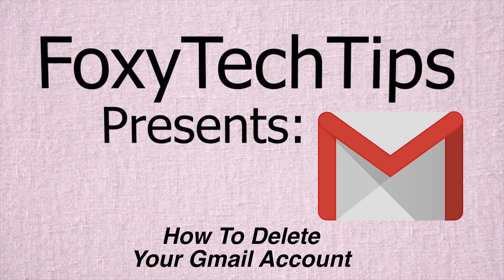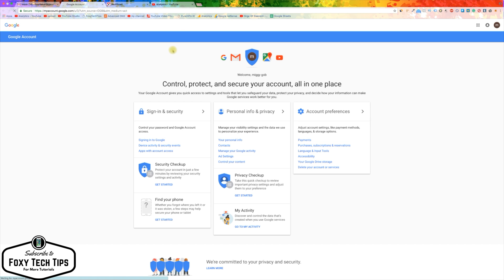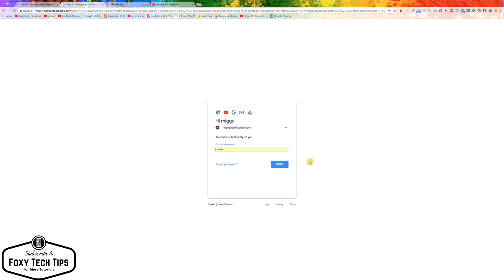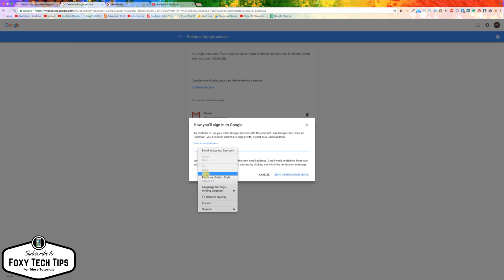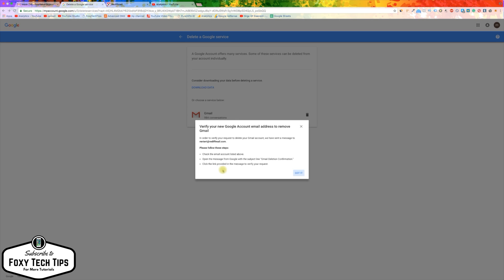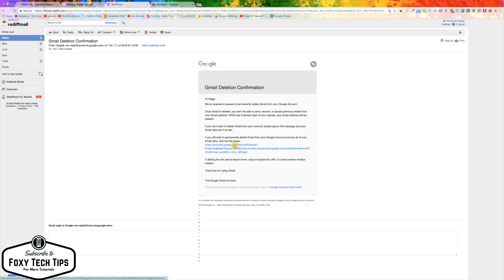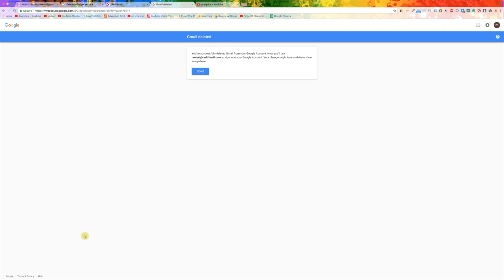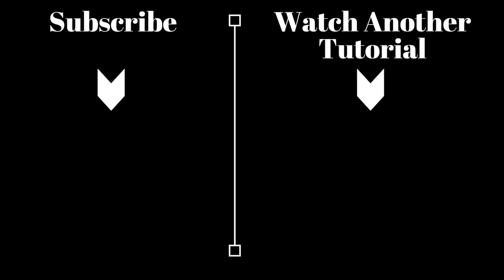How To Permanently Delete A Gmail Account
Easy to follow tutorial on deleting your Gmail account. this will permanently delete a Gmail account,  so you will no longer be able to access emails or send emails.

Prefer to read? find the text version of this tutorial